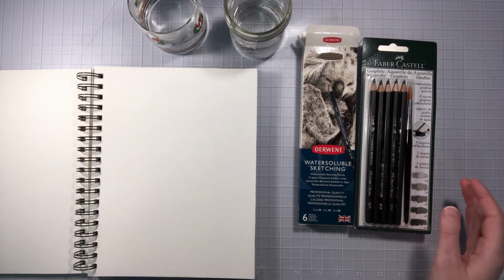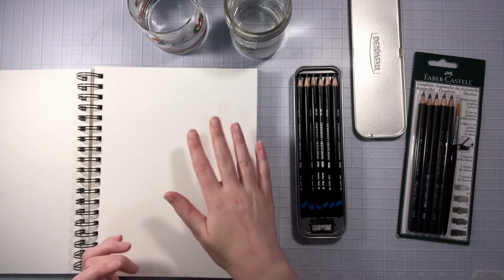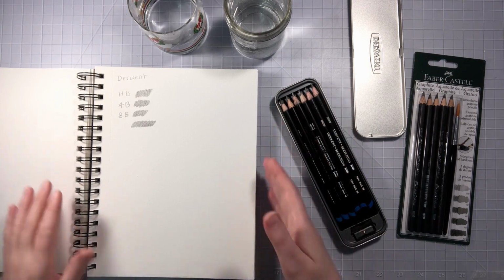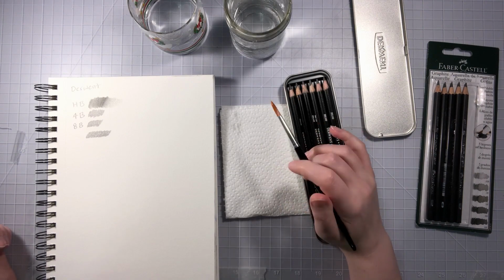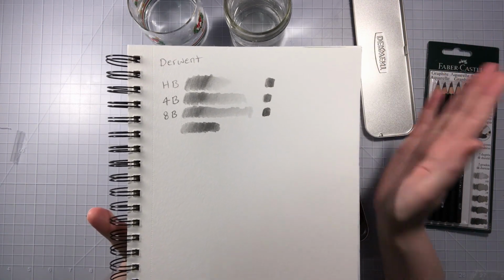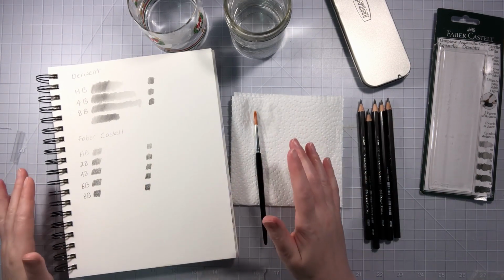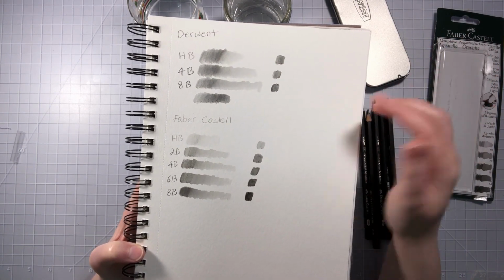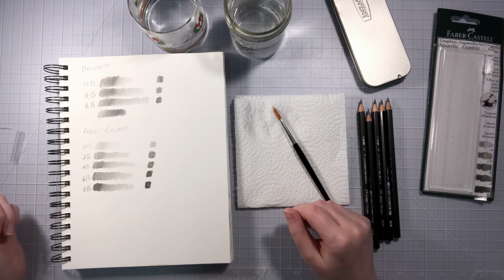Faber Castell Aquarelle Graphite Pencils vs Derwent Water Soluble Graphite Pencils Comparison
Today I will doing a quick comparison between Faber Castell Aquarelle Graphite Pencils and Derwent Water Soluble Graphite Pencils. I will giving you my first impressions of these two pencils.

Materials:
Canson XL watercolor book
Faber Castel Aquarelle Graphite Pencils
Derwent Water Soluble Graphite Pencils